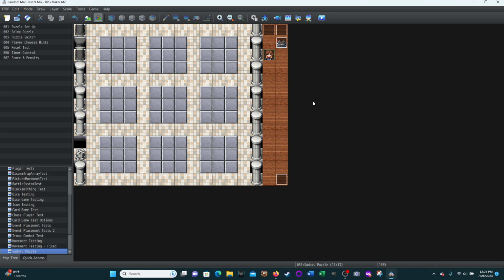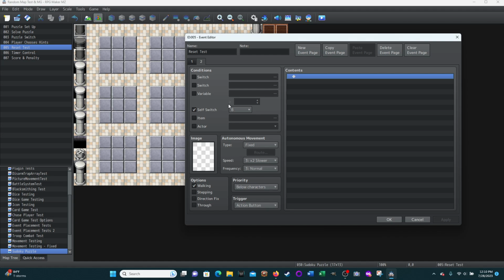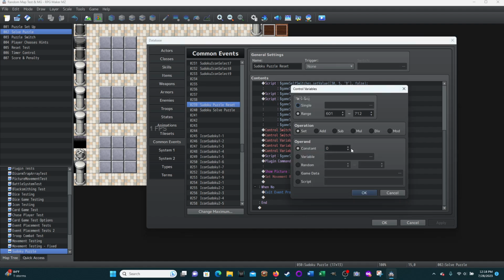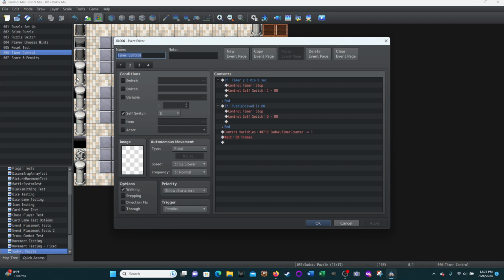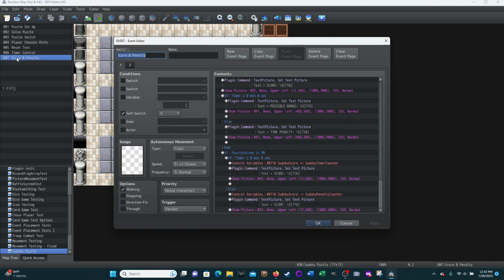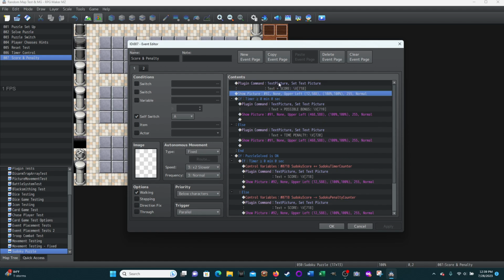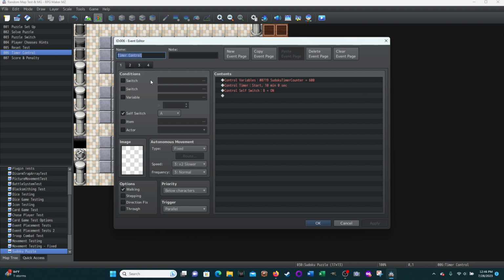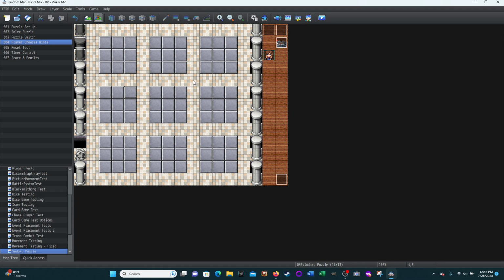RPG Maker MZ Tutorial: Sudoku Puzzle EXPLAINED FINISHED!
This will be a multiple part tutorial to explain how to recreate the Sudoku puzzle that was highlighted in a previous DEMO. I also made a few updates since that DEMO. The player can choose from 3 default puzzles (Easy, Medium, Hard) or choose to select their own hints for the puzzles with multiple amounts of hints to choose from. There is also a Timer, Score, and Bonus or Penalty. There are 7 total Events using 186 Switches, 110 Variables, and 83 Common Events. Almost 99 Show Pictures are also used. This game only requires 2 default plugins that come with MZ: TextPicture and ButtonPicture. Both of these are plugins that I have highlighted before in previous tutorials.

The Eventing for this puzzle isn't particularly hard, but it is a lot of copying and pasting and attention to detail to change the necessary Switches, Variable, Pictures, pixel coordinates, and values.

This Part 5 concludes with the Events for the Reset Button, the Timer, and the Score and Bonus/Penalty options. This should be everything. If anyone discovers that I missed any part of any page in any Event, please let me know and I will fix it.